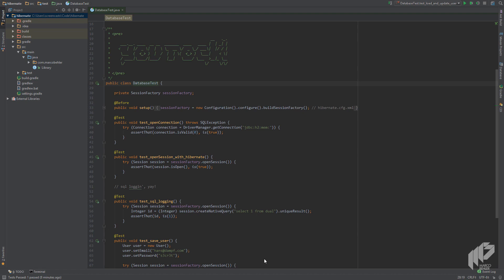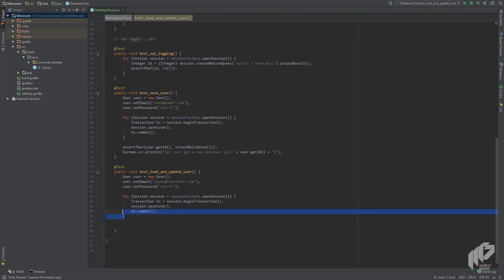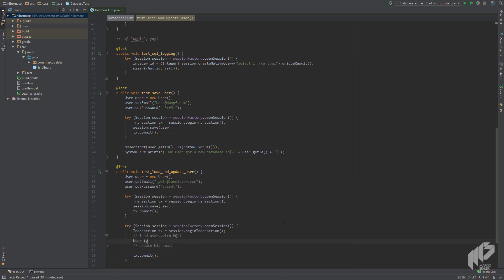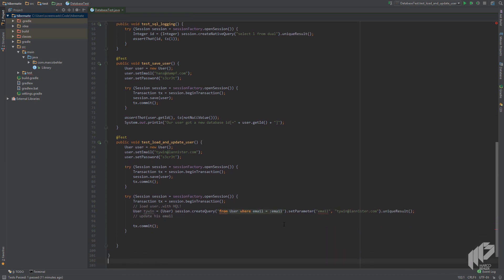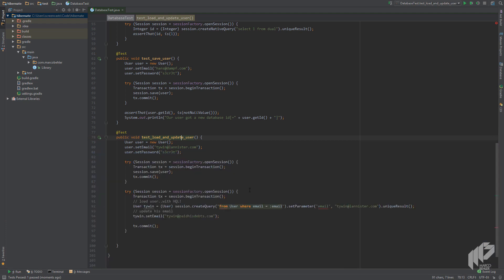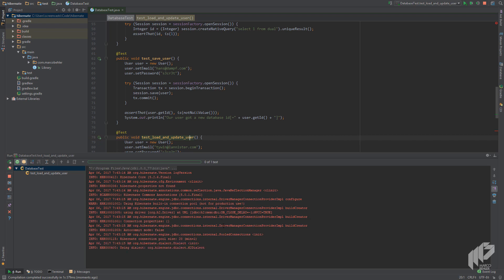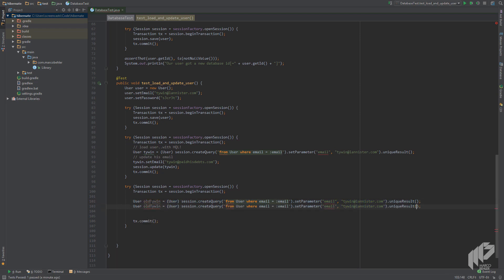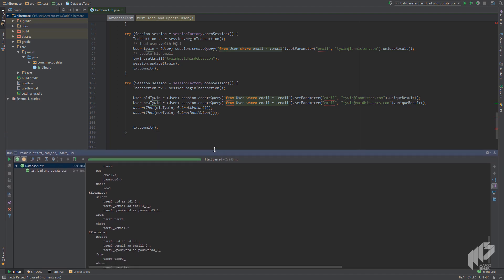How to select and update records (users) - With plain Hibernate | Getting started with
A user management app would not make much sense if we only could save users to the database, like we did in the previos screencast. This time we want to select and update our saved users as well! Additionally we are going to learn more about the fancy features of a Hibernate Session.